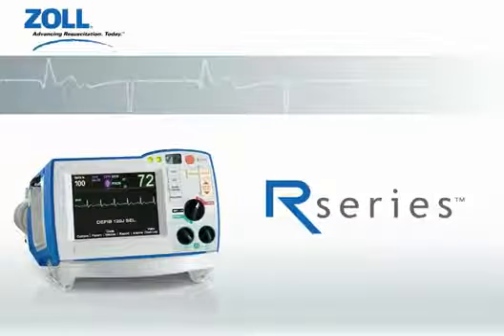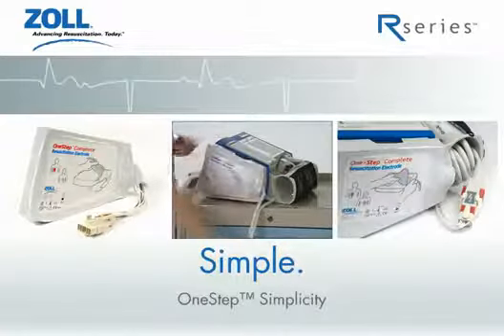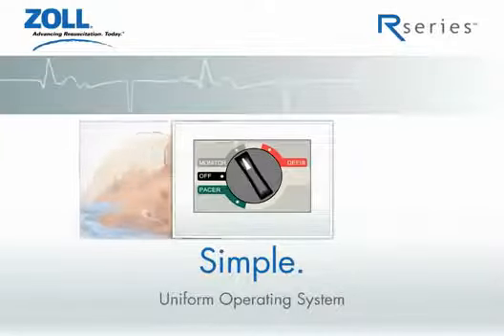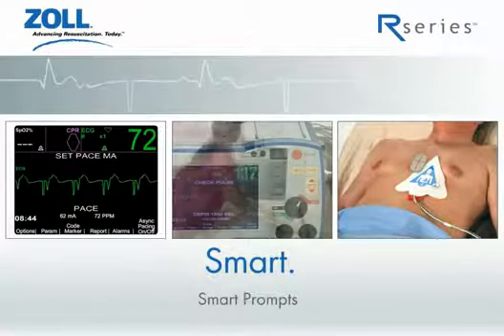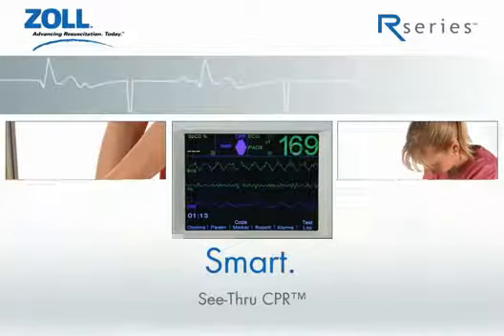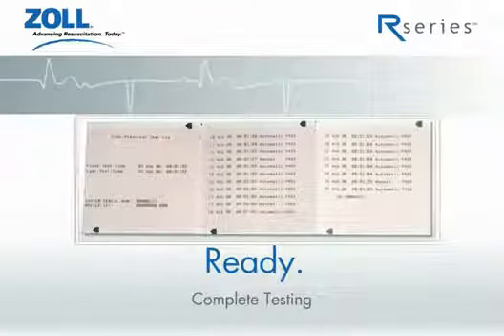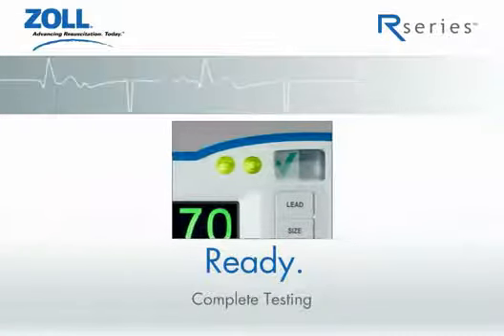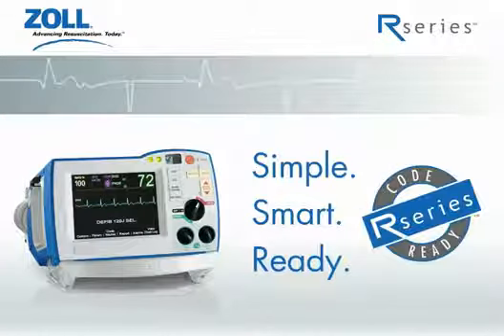R Series Intro